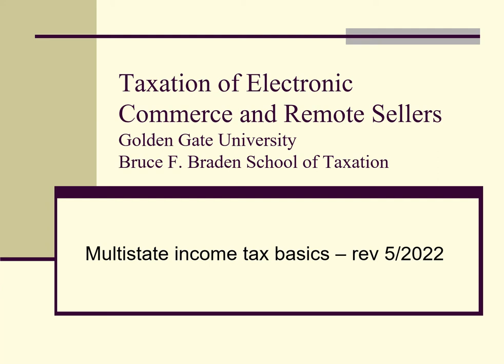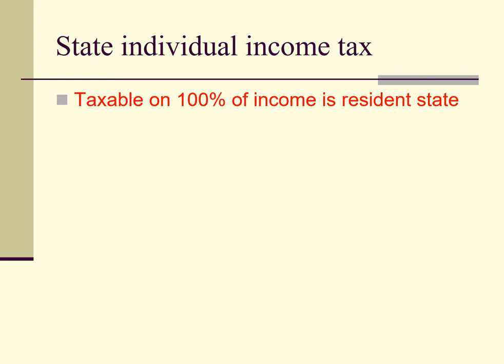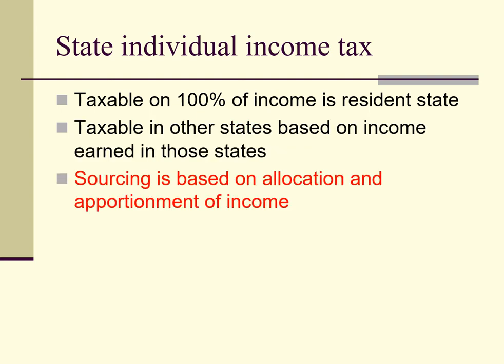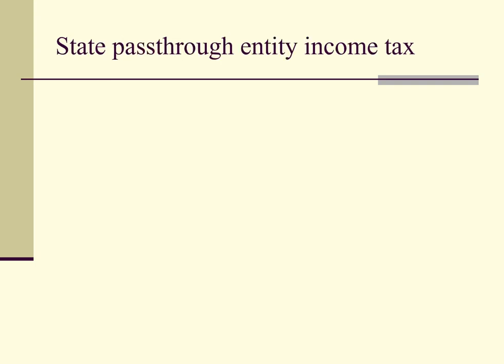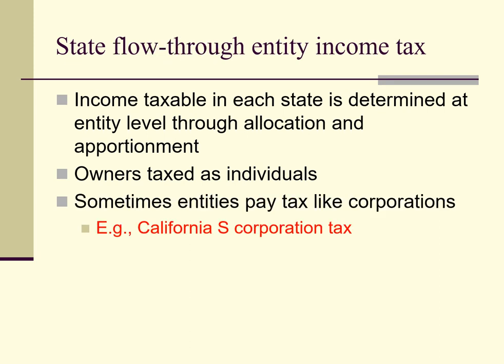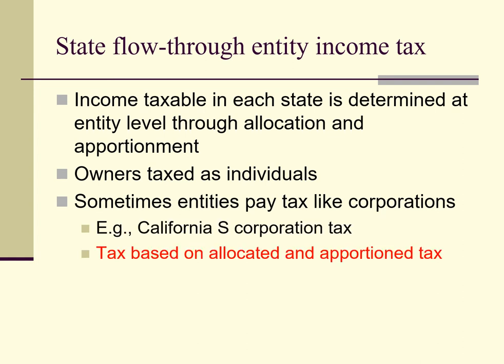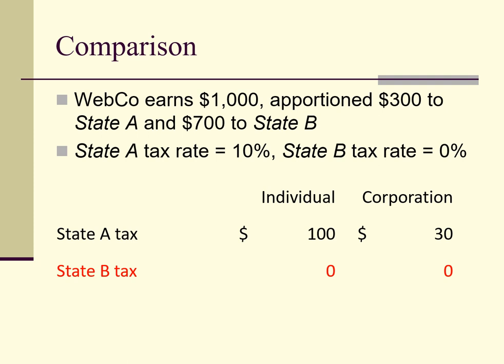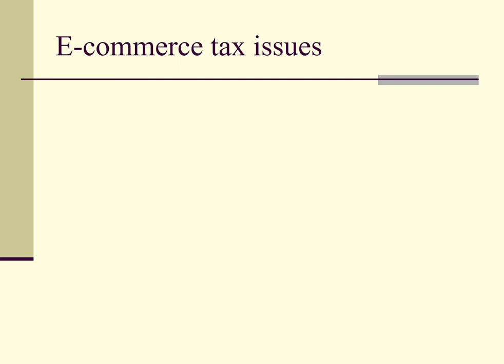Lecture 7 1 Multistate income tax basics